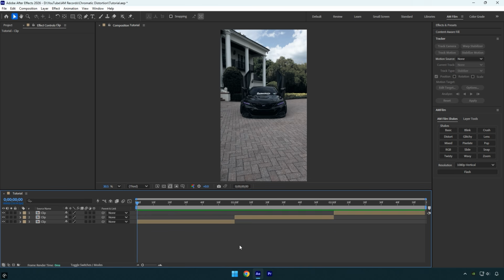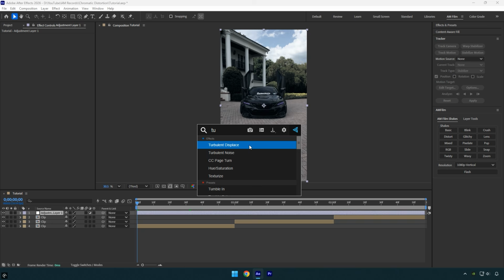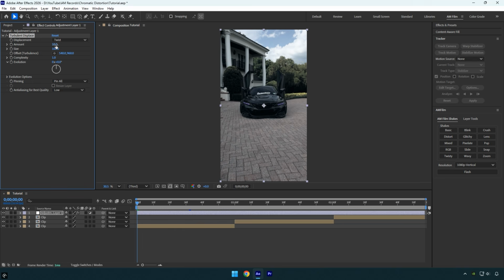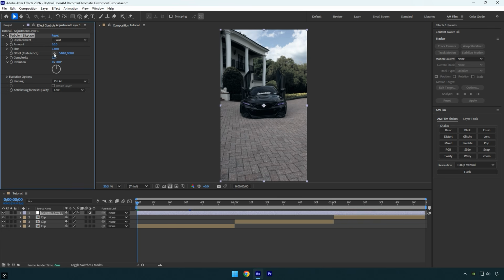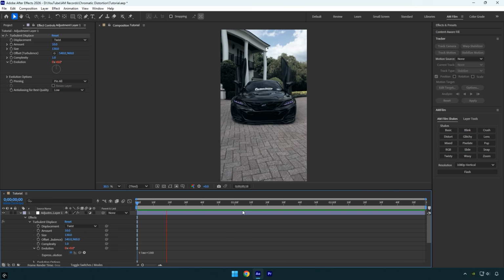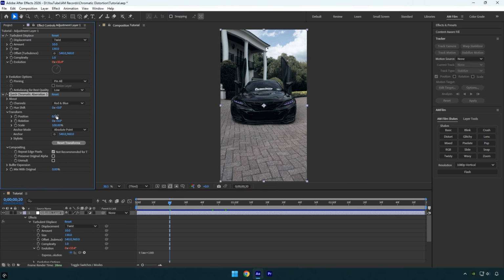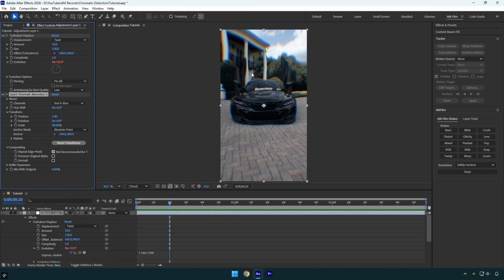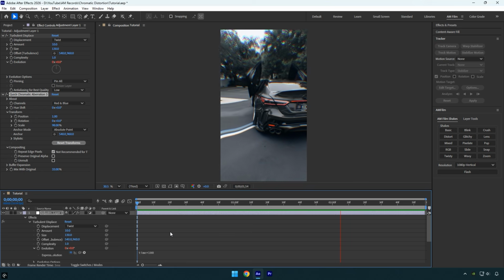Wave Distortion and Chromatic Aberration Transition in After Effects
In this tutorial I will show you how to create a wave distortion and chromatic aberration transition in After Effects

CPU: i7-14700K
GPU: Zotac RTX 5070 12GB
RAM: Kingston FURY Beast 32GB DDR4